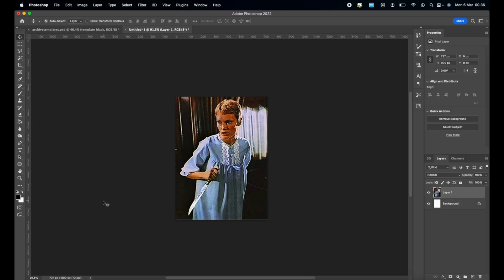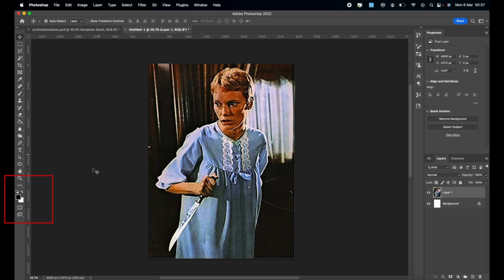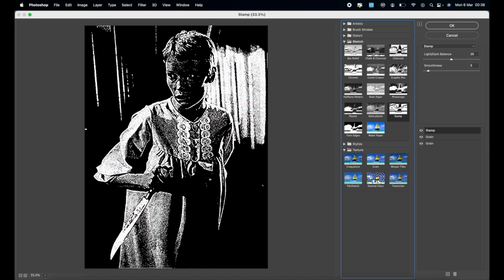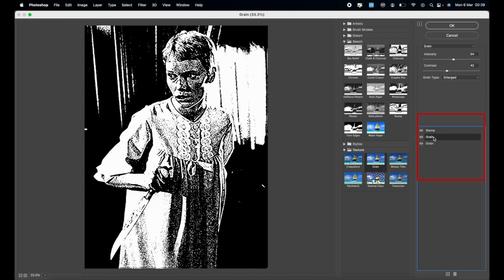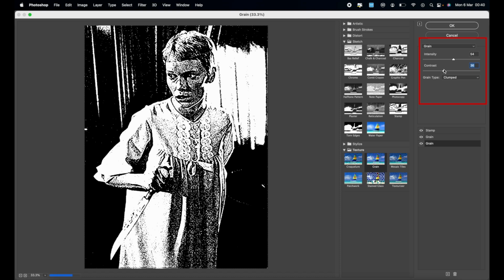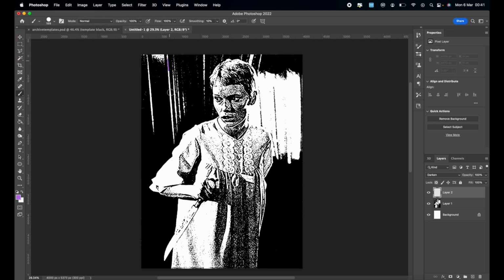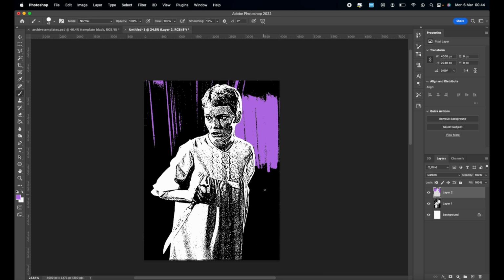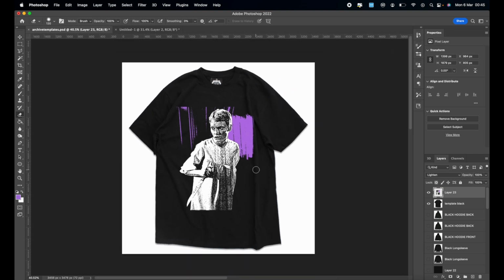TWO COLOUR LARGE GRAIN EFFECT | PHOTOSHOP TUTORIAL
Simple photoshop technique for a multicoloured large grain effect for printing.